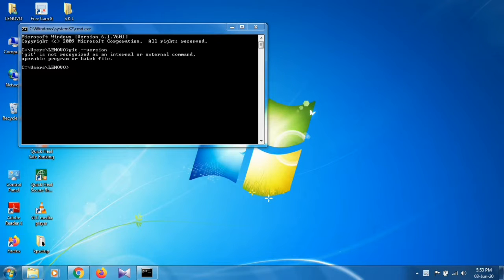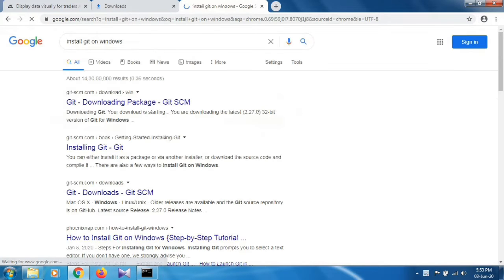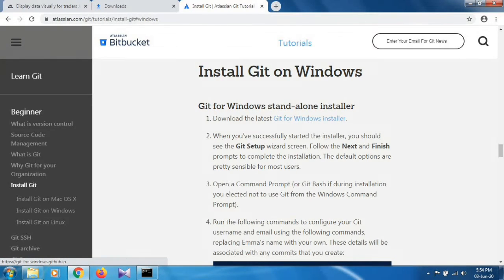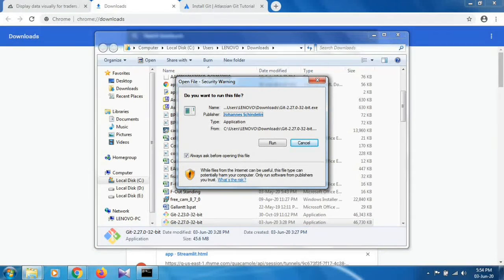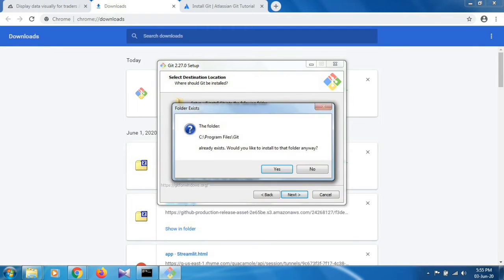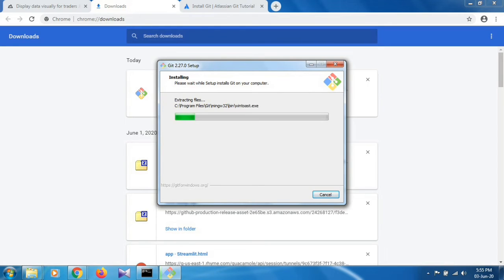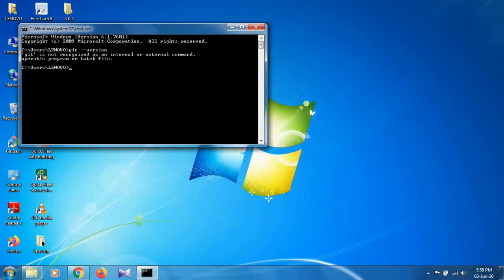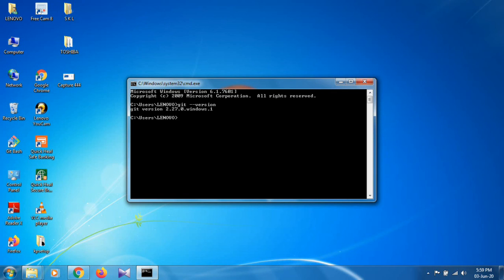Git is not recognized as internal or external command | how to download git for windows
Most of people face problems during setting up environment or running git, that "git is not recognized as internal or external command ".

In this video you'll get the solution for this problem.

Git installation on windows